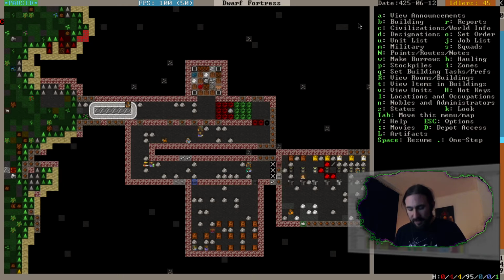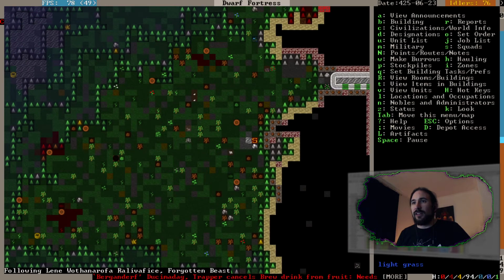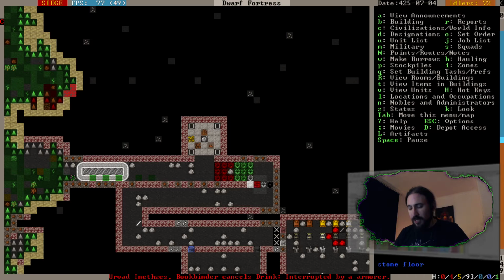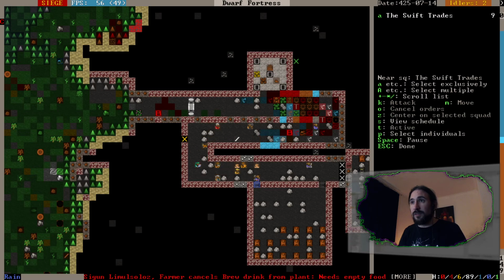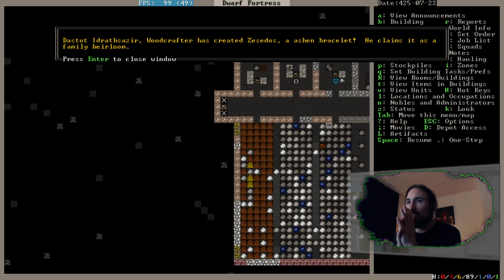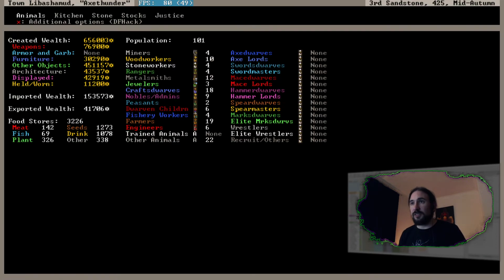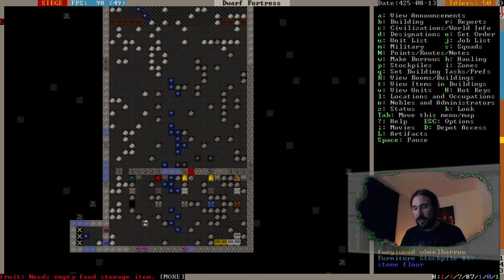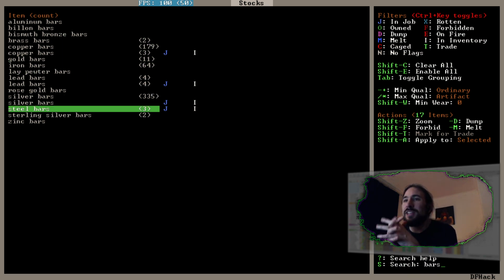Cryptbeards: A fortress named Axethunder part 6.